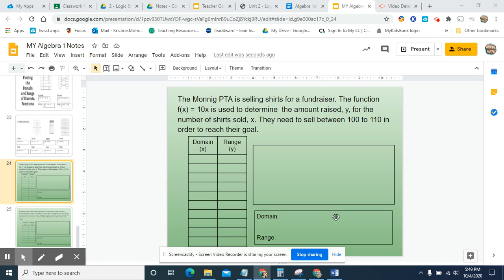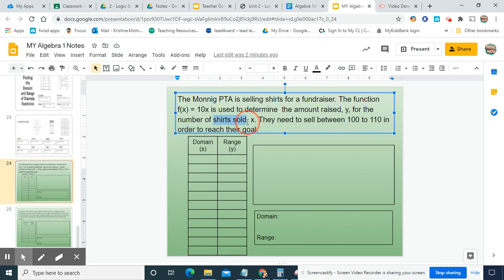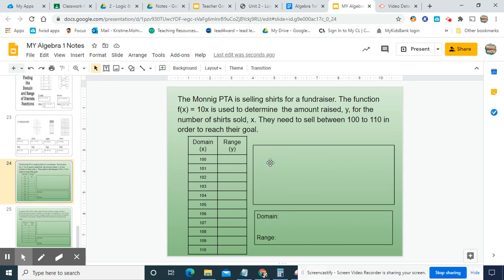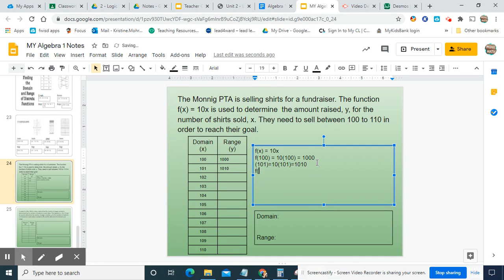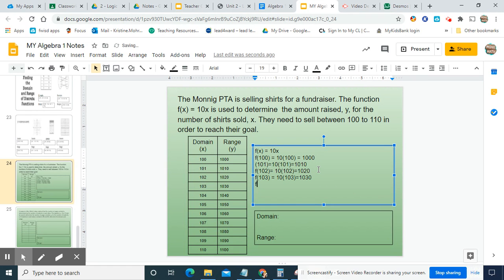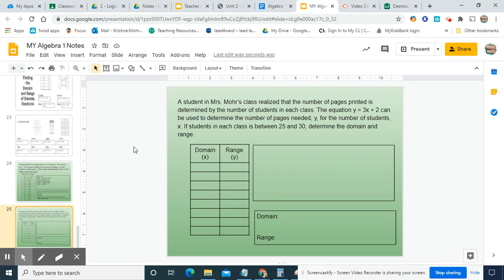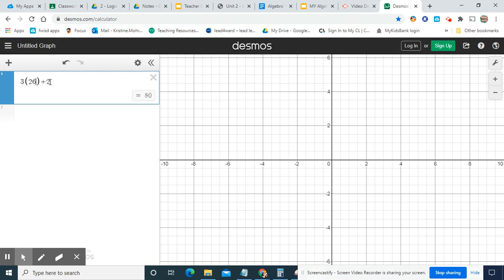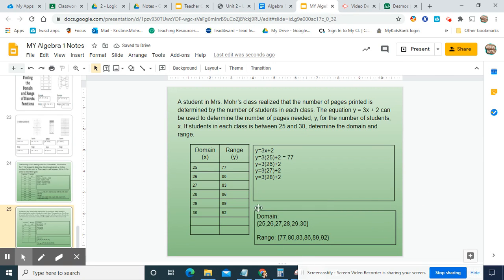Domain and range discrete word problems